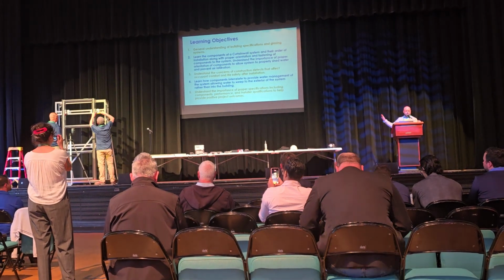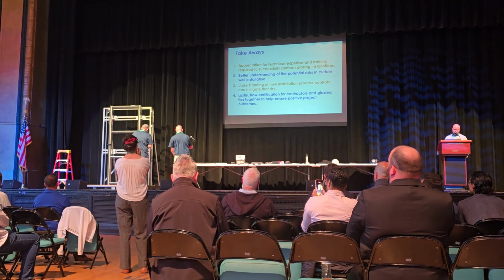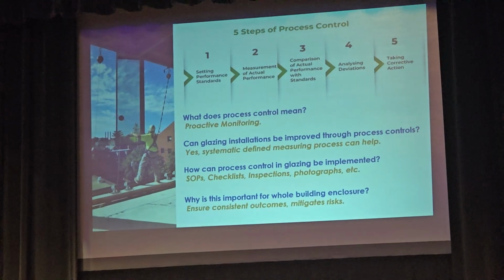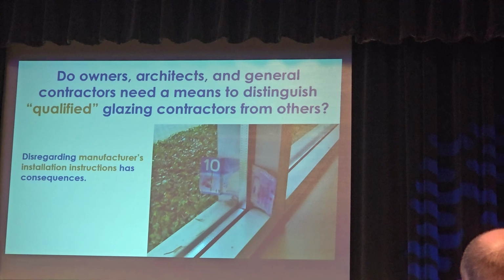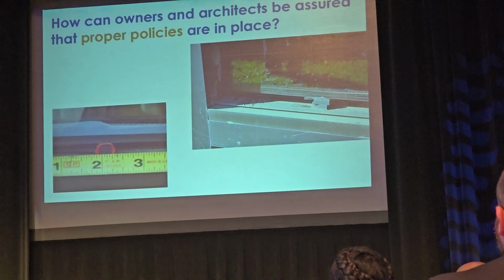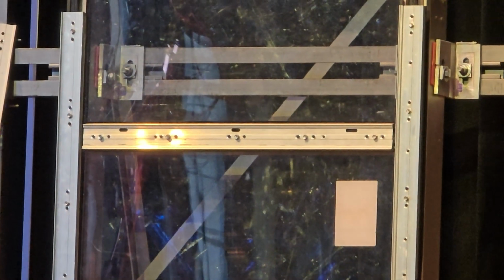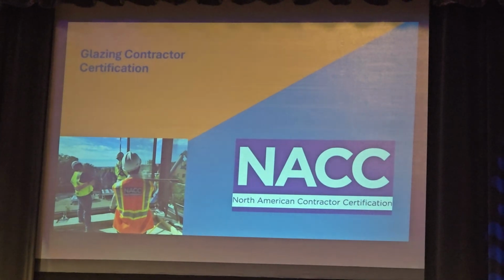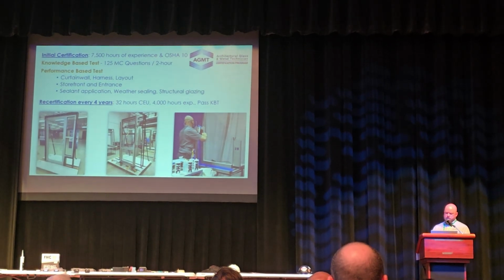April 29, 2026